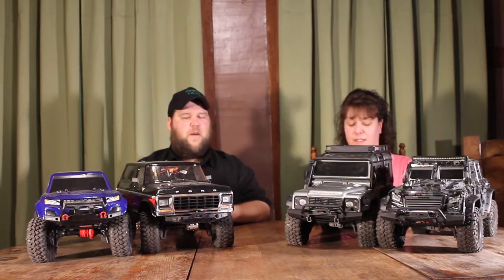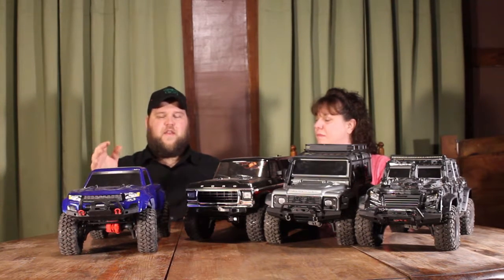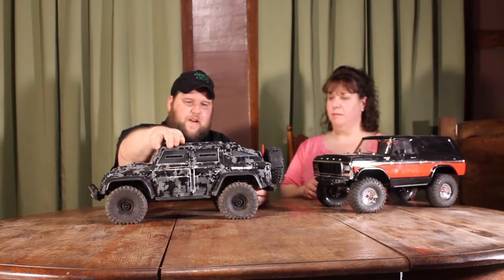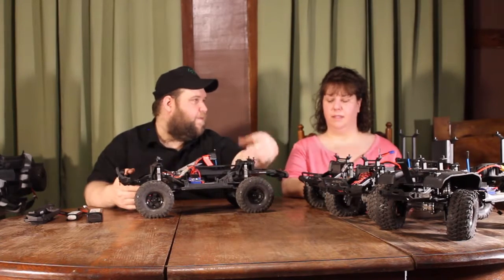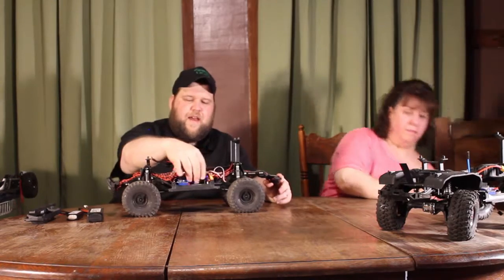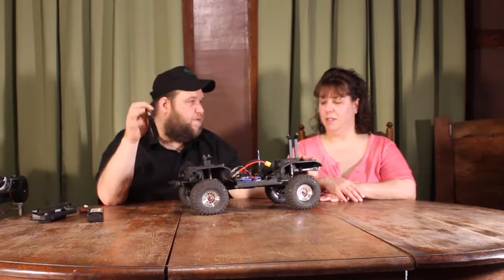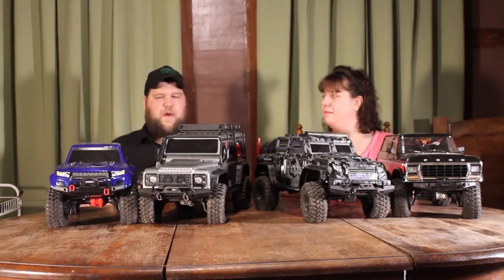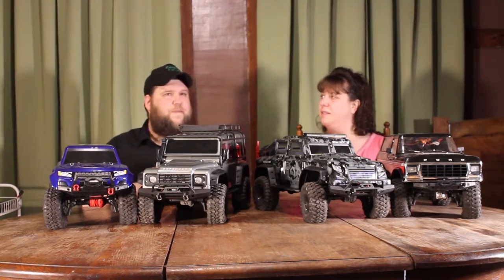TRX4 Buyers guide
A look at all the trx 4's. And new sport